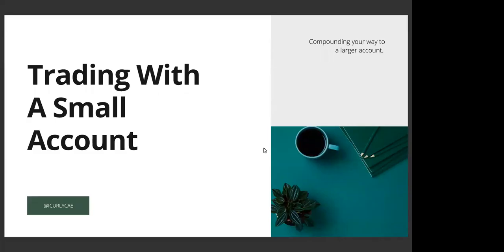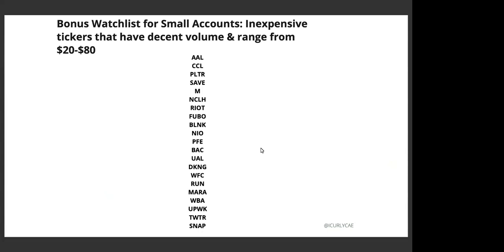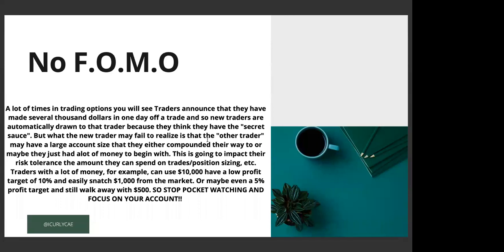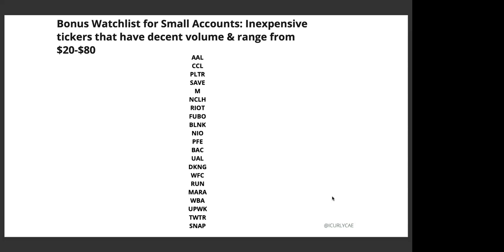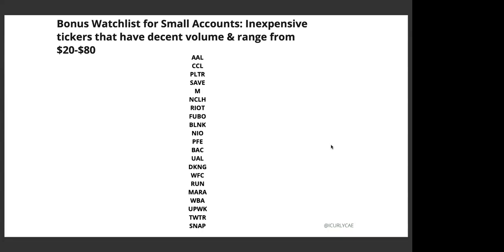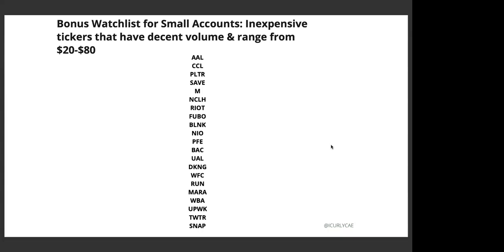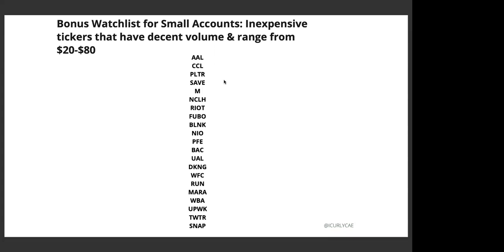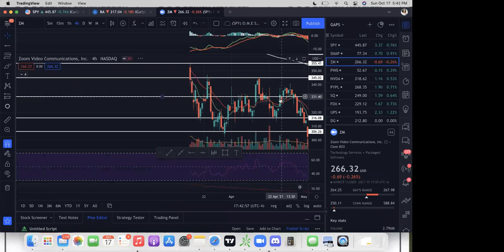Trading With A Small Account w/Ray&Curly | 10/17/21 | The Wealth Squad